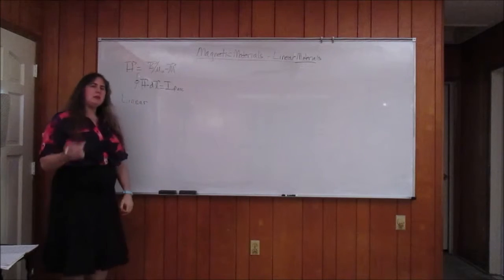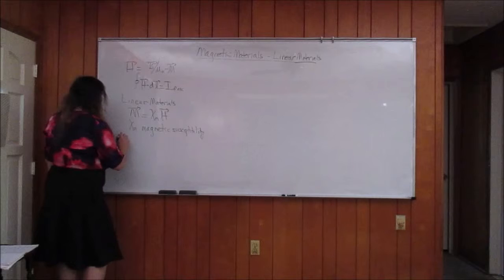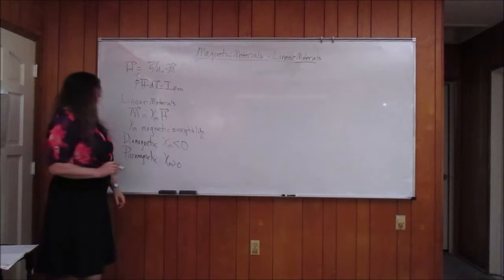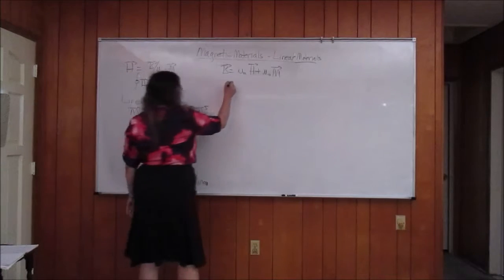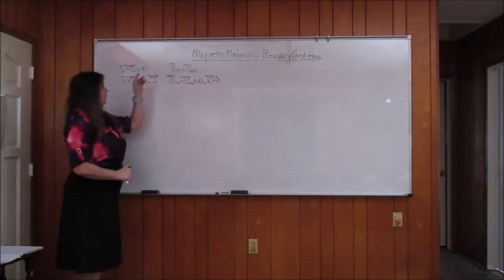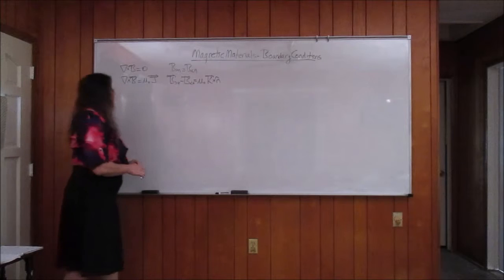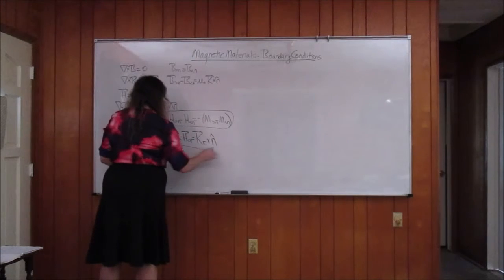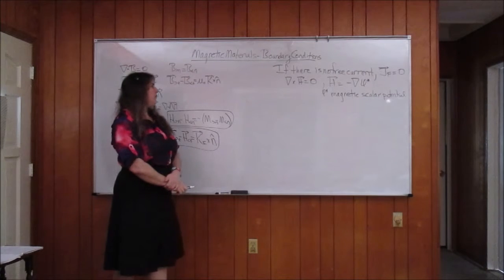BocaPhysics Series on Electromagnetism:Magnetism in Matter Boundary Conditions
Magnetic susceptibility is introduced and discussed, and the boundary conditions for linear materials are described.